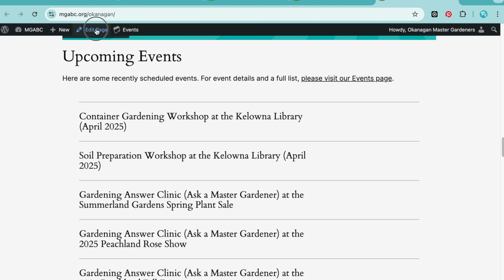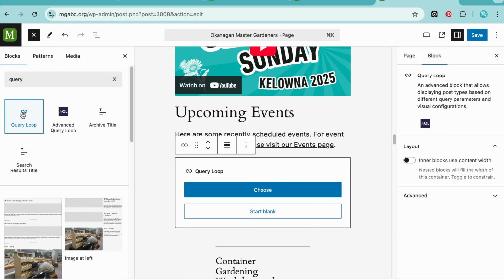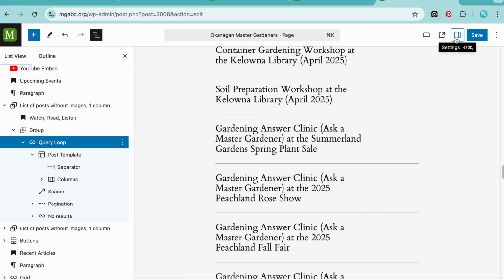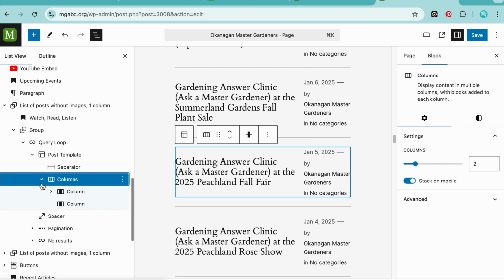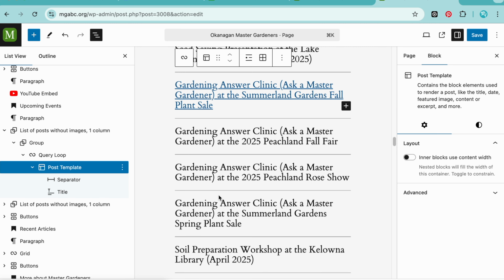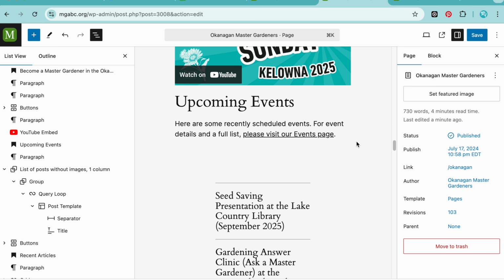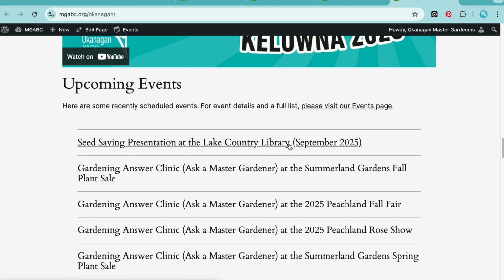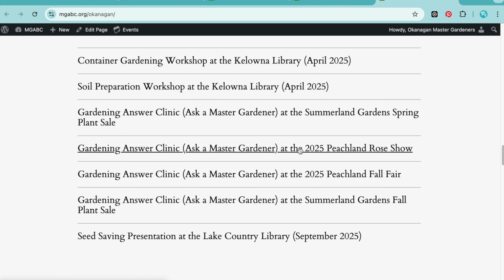WordPress Query Loop to Show List of Events using The Events Calendar Plugin